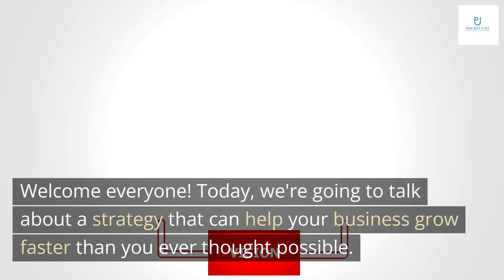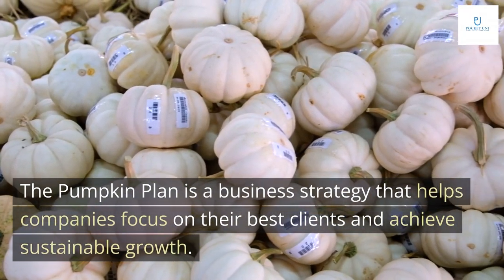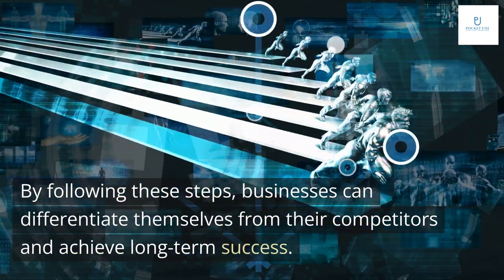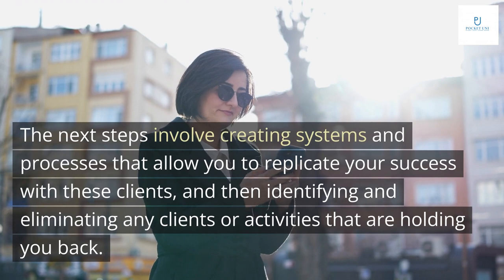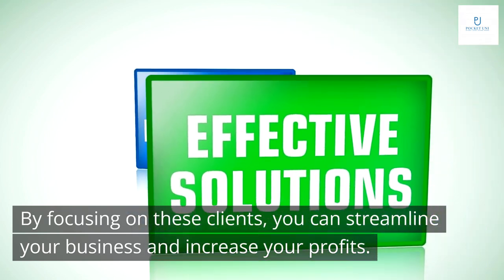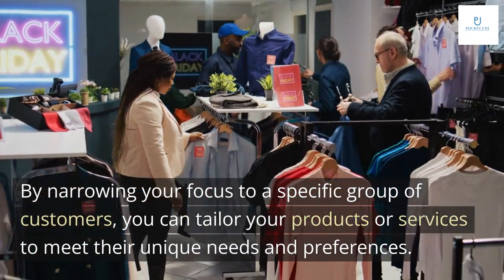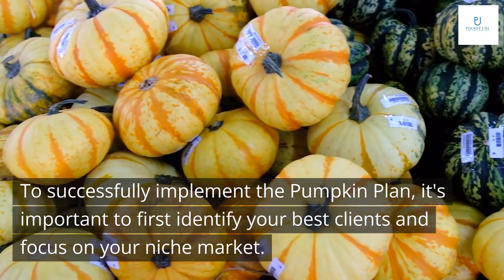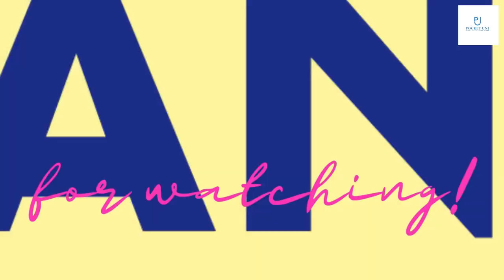The Pumpkin Plan: A Simple Strategy to Grow a Remarkable Business in Any Field by Mike Michalowicz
Free swing trading course

Welcome everyone! Today, we're going to talk about a strategy that can help your business grow faster than you ever thought possible. It's called the Pumpkin Plan, and I'm excited to share it with you.
You might be wondering what a pumpkin has to do with business, but trust me, there's a lot more to this plan than meets the eye. By the end of this presentation, you'll understand how the Pumpkin Plan can revolutionize your approach to entrepreneurship and lead you to greater success.

The Pumpkin Plan is a business strategy that helps companies focus on their best clients and achieve sustainable growth. It was developed by Mike Michalowicz, a successful entrepreneur and author, who observed that the most successful businesses in any industry have one thing in common: they focus on their best clients and provide exceptional value to them.
The Pumpkin Plan consists of seven steps that guide businesses through the process of identifying their best clients, focusing on their niche market, and delivering exceptional value to their customers. By following these steps, businesses can differentiate themselves from their competitors and achieve long-term success.

The Pumpkin Plan is a seven-step strategy that can help businesses grow and thrive. The first step is to identify your best clients, the ones who are most profitable and enjoyable to work with. Once you have identified these clients, you need to focus on your niche and become an expert in your field. This will help you stand out from the competition and attract more of your ideal clients.
The next steps involve creating systems and processes that allow you to replicate your success with these clients, and then identifying and eliminating any clients or activities that are holding you back. Finally, you need to cultivate a culture of excellence within your business, so that everyone is working towards the same goal of growth and success.

Identifying your best clients is a crucial step in implementing the Pumpkin Plan. These are the clients who bring in the most revenue, are the easiest to work with, and are the most likely to refer new business to you. By focusing on these clients, you can streamline your business and increase your profits.
To identify your best clients, start by analyzing your client base. Look for patterns in the types of clients who bring in the most revenue, have the highest profit margins, and require the least amount of time and resources to serve. Once you've identified these clients, focus your marketing efforts on attracting more of them and nurturing those relationships.

Focusing on a niche market can be highly beneficial for businesses. By narrowing your focus to a specific group of customers, you can tailor your products or services to meet their unique needs and preferences. This can help you stand out from the competition and attract more loyal customers.
For example, consider a bakery that specializes in gluten-free desserts. By focusing on this niche market, the bakery can attract customers who have dietary restrictions and may have trouble finding suitable options elsewhere. This can lead to a dedicated customer base and increased business success.

To successfully implement the Pumpkin Plan, it's important to first identify your best clients and focus on your niche market. Once you've done that, you can begin the process of weeding out the bad clients and nurturing the good ones.
One key tip is to regularly review your client base and identify any clients that are not a good fit for your business. This could be because they are too demanding, not profitable enough, or simply don't align with your values. By letting go of these clients, you can free up time and resources to focus on the clients that truly matter.